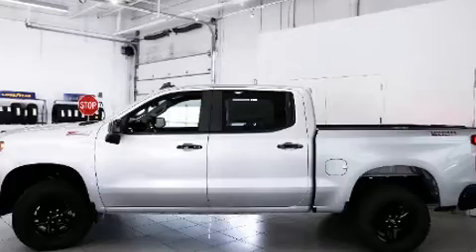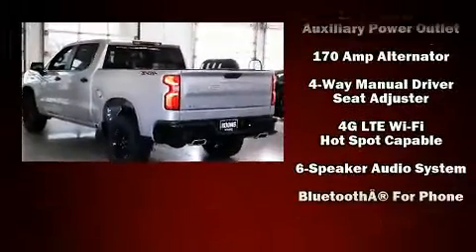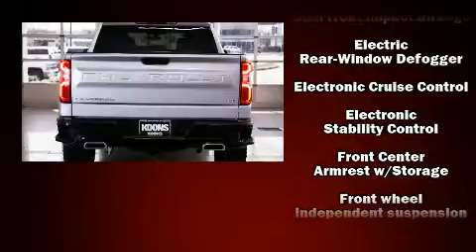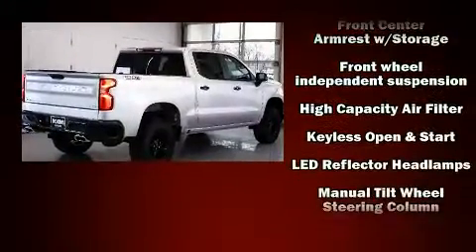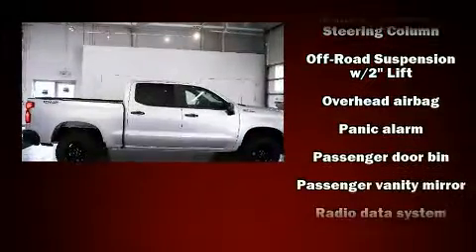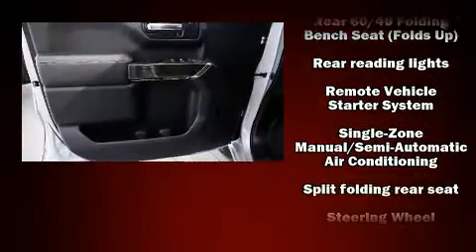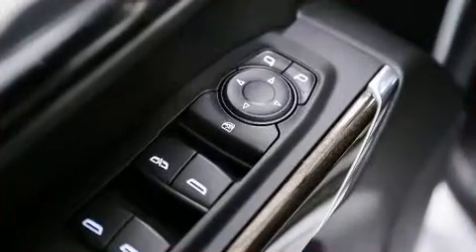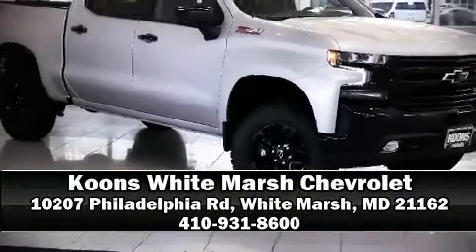2020 Chevrolet Silverado 1500 LT Trail Boss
You can expect a lot from the 2020 Chevrolet Silverado 1500. It features four-wheel drive capabilities, a durable automatic transmission, and a powerful 8 cylinder engine. Chevrolet prioritized comfort and style by including: front and rear reading lights, a tachometer, heated door mirrors, power windows, an overhead console, a trailer hitch, and cruise control. Chevrolet also prioritized safety and security with features such as: head curtain airbags, front side impact airbags, traction control, brake assist, a panic alarm, and 4 wheel disc brakes with ABS. Various mechanical systems are monitored by electronic stability control, keeping you on your intended path. We pride ourselves on providing excellent customer service. Please don't hesitate to give us a call.